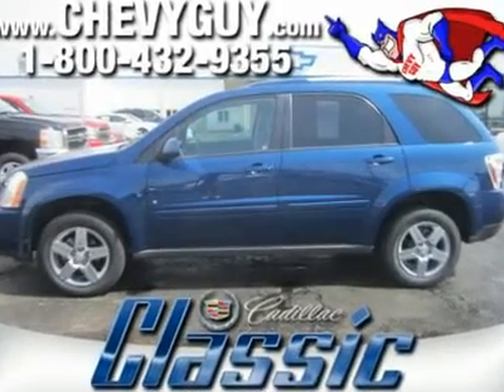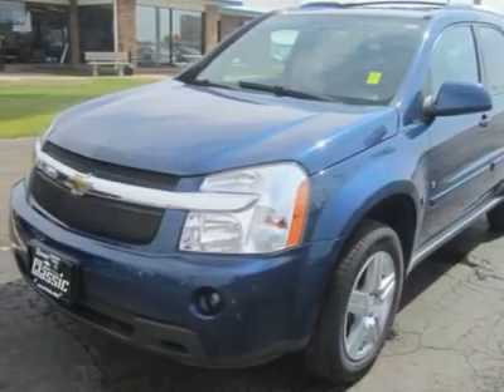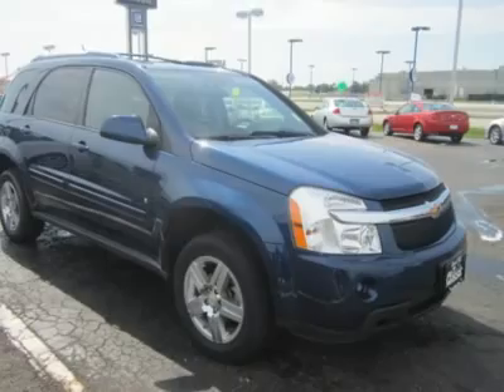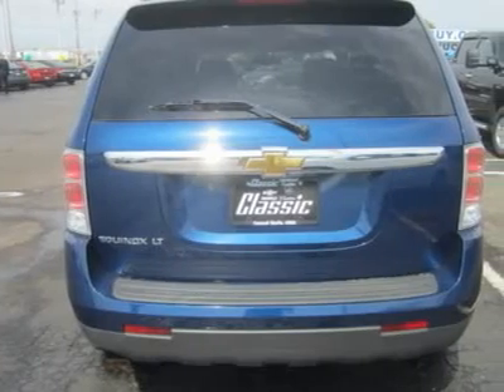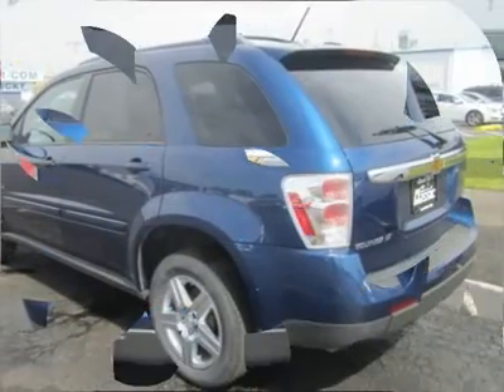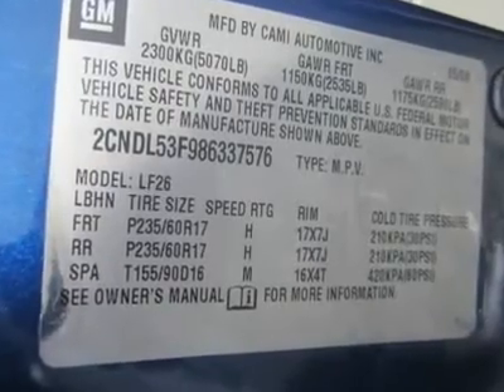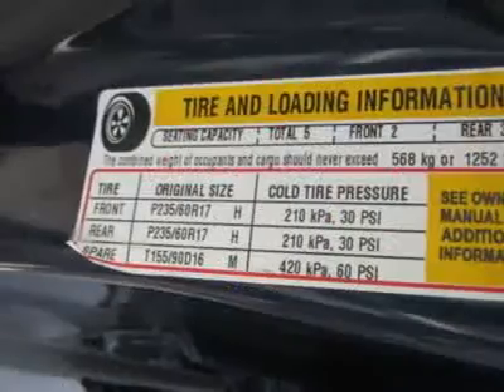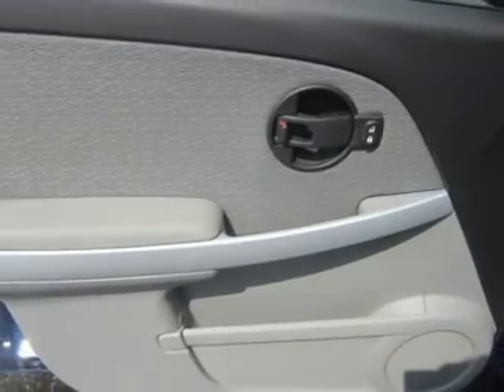2008 CHEVROLET EQUINOX Council Bluffs, IA T30778A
2008 CHEVROLET EQUINOX Council Bluffs, IA
Stock

1010 34th Ave.

Although it resembles a small SUV, Chevrolet calls the Equinox a crossover vehicle -- the first in the automakers lineup. The growing appeal of vehicles like the Equinox lies in the fact that they offer sedan-like handling, ride, and safety features with SUV-like space and towing capability. Chevy makes a point of noting that the Equinox has more space behind the rear seat than the Honda CRV or the Ford Escape, yet the vehicle also excels in front and side-impact crash tests, adding to its appeal as a functional and stylish family vehicle.Building on these facts, Chevy expands the Equinox lineup for 2008 with this awesome LT package with a 3.4-liter V6 engine with a smooth shifting automatic transmission. Chevy made only minor changes to the Equinox for 2008. OnStar has been added to the standard equipment list with the capability to add OnStar's new GPS satellite navigation system. Chevy also adds a new Electronic Trailer Sway Control feature, integrated into the vehicle's StabiliTrak Electronic Stability Control System. For Your Best Price - Contact Derwin Horne - Our Internet Sales Manager.